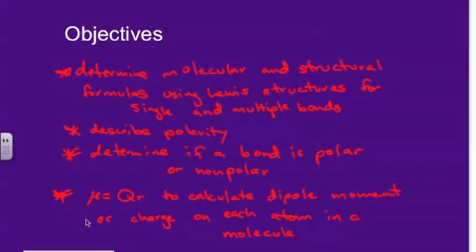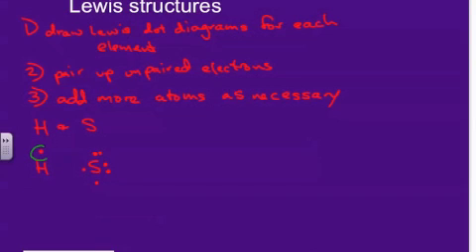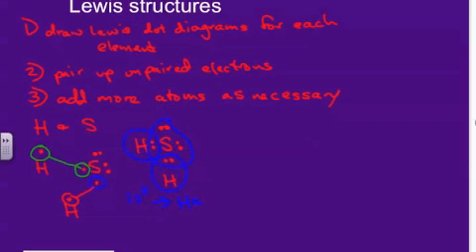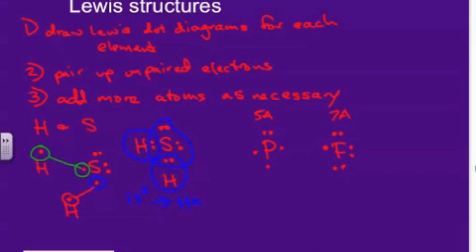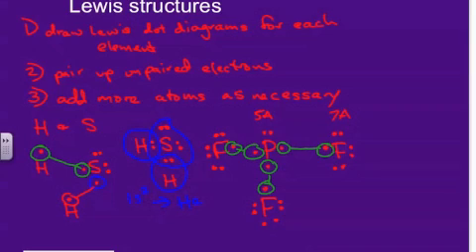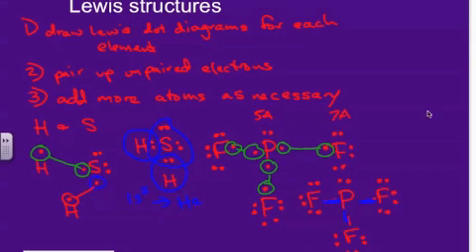Covalent Bonds part I